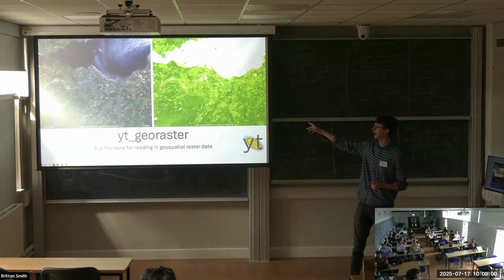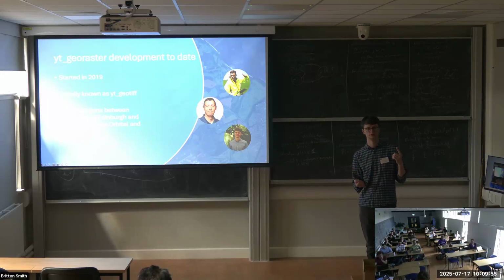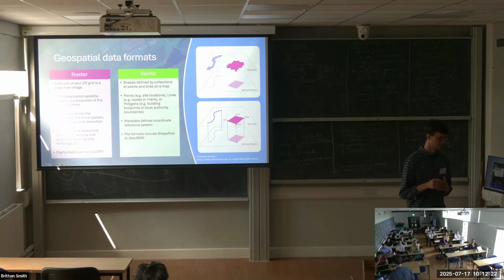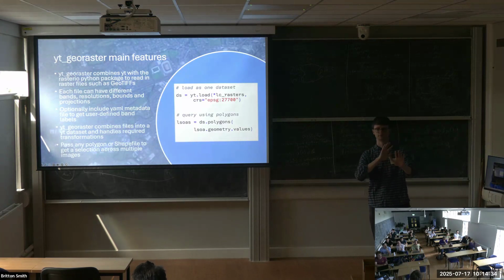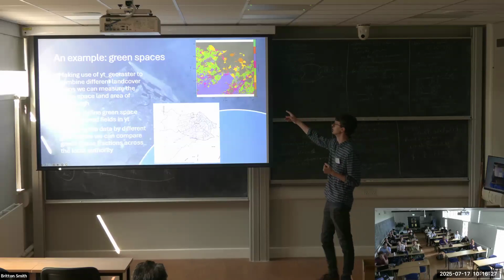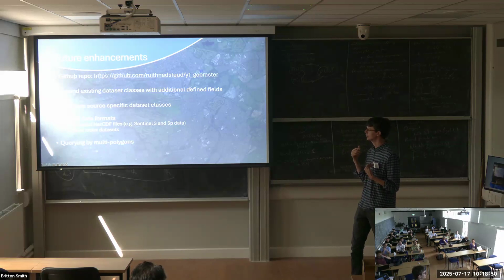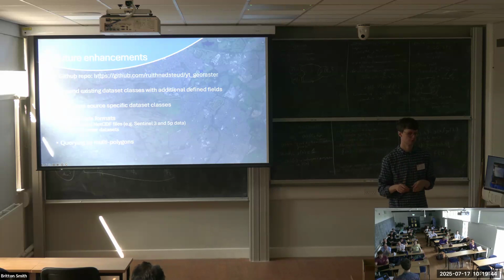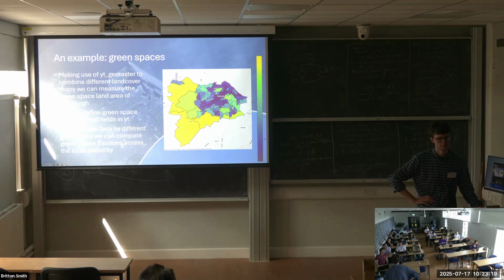yt Workshop 2025 - Day 3 - Lightning Talk 1 - Daniel Eastwood - yt georaster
A discussion of the yt_georaster frontend by Daniel Eastwood at Day 3 of the 2025 Higgs Centre yt workshop.